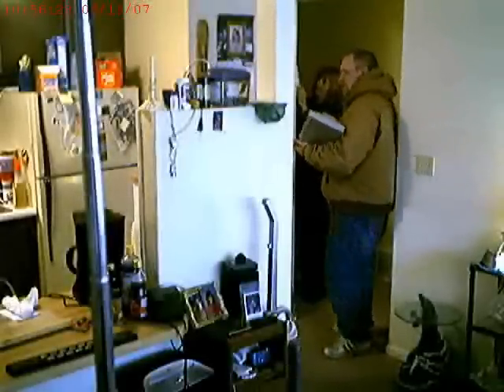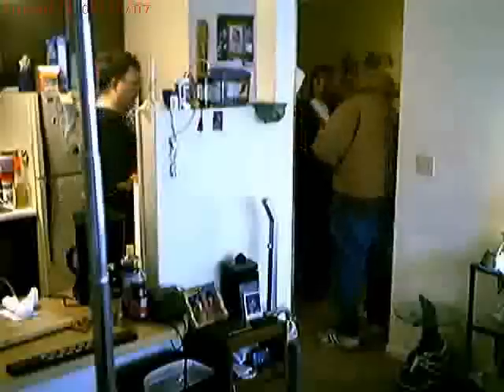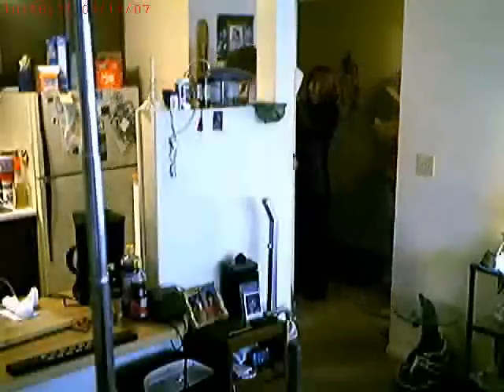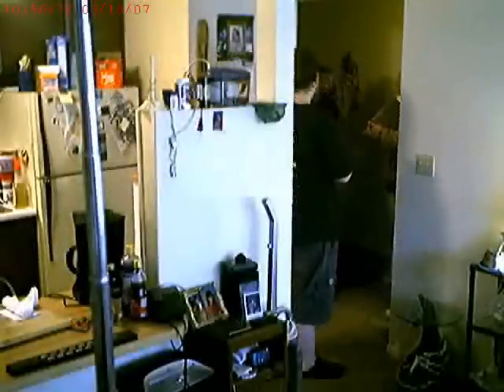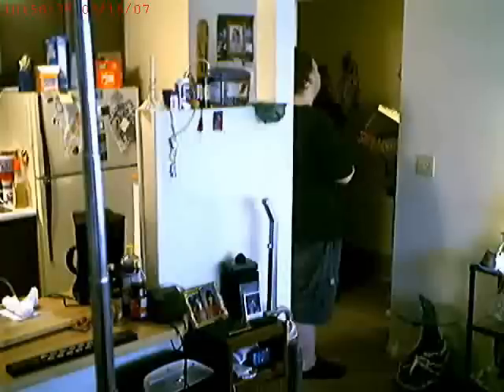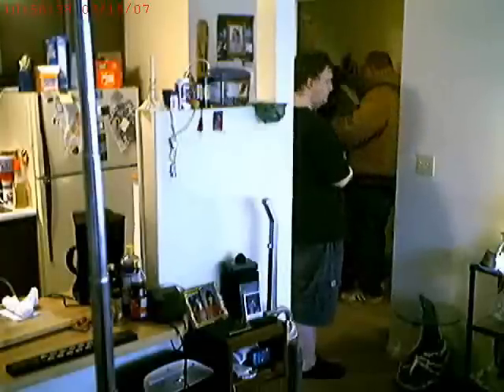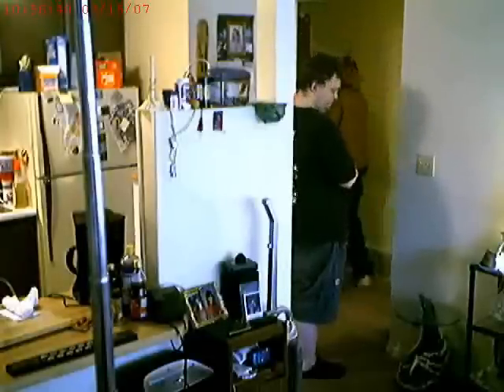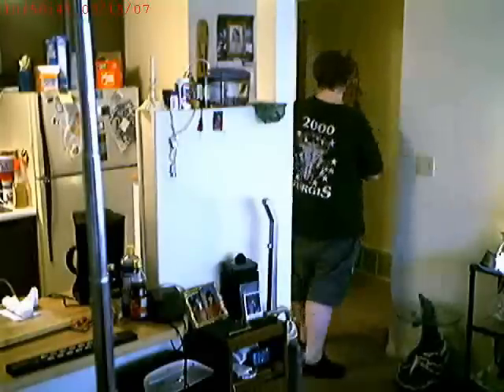Cartie Apt inspection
concerning the problems me and my wife had at our former rented home first evidence video

If you are looking for a place to live in Omaha, NE DON'T rent from D. Thompson reality